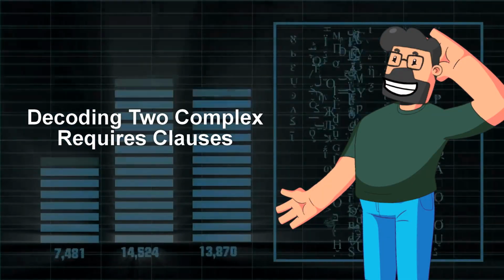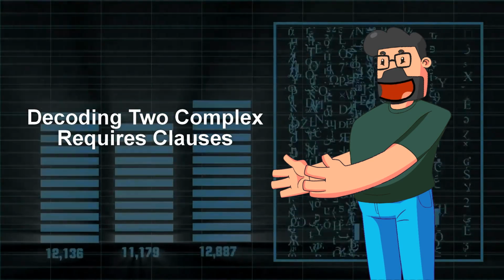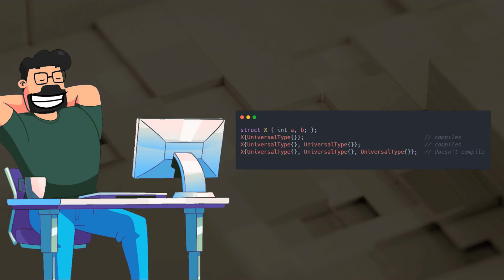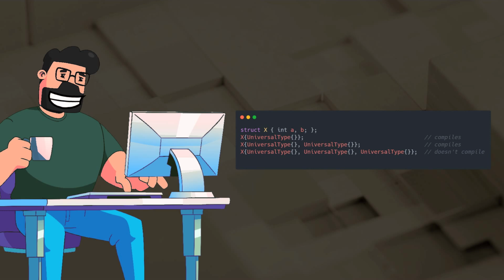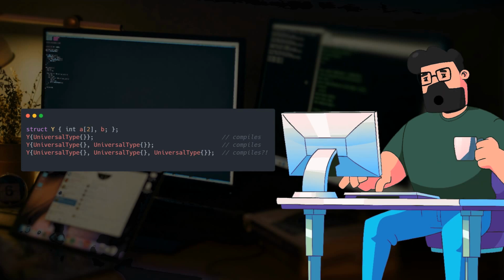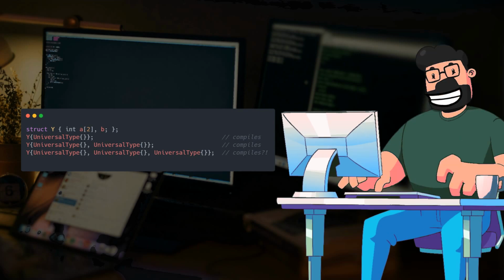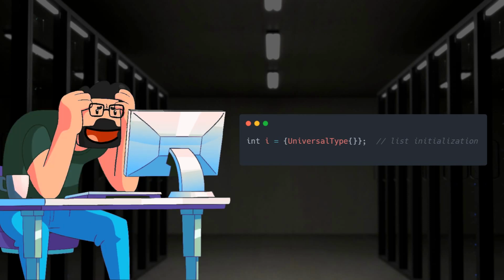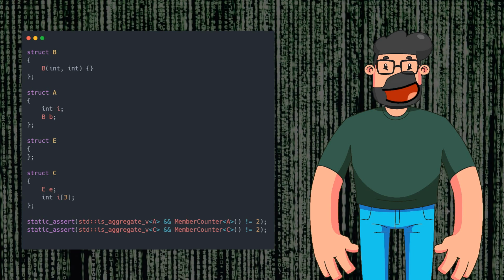Decoding Two Complex Requires Clauses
Watch this video for an interpretation of two complex requires clauses.

✅ VIDEO INFO:
00:00:00 - Exploring C++ class member count method.
00:00:26 - Solving 'requires' clauses with UniversalType template.
00:00:58 - Struct Y: arrays, variables, UniversalType instances.
00:01:25 - Empty aggregate error with UniversalType initializer.
00:01:52 - Diving into complex struct type handling.

This solution would not have been possible without the contributions of users: edrezen